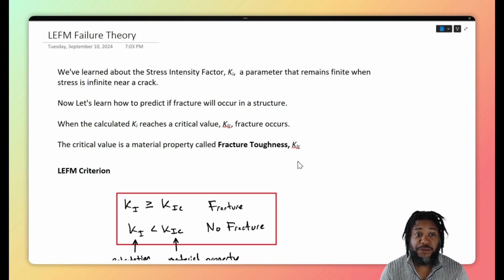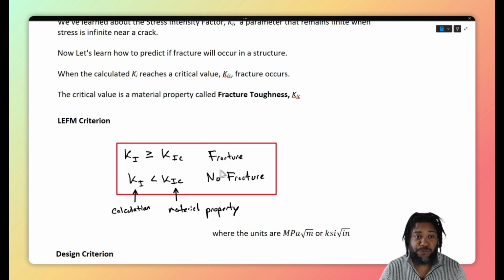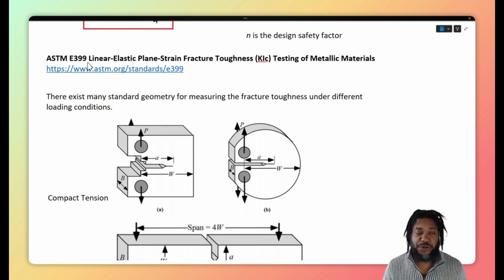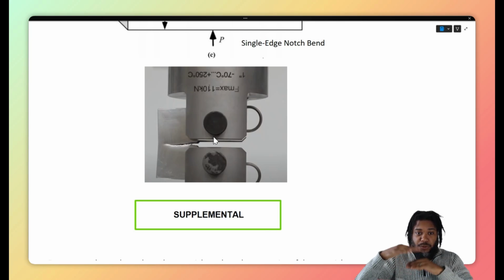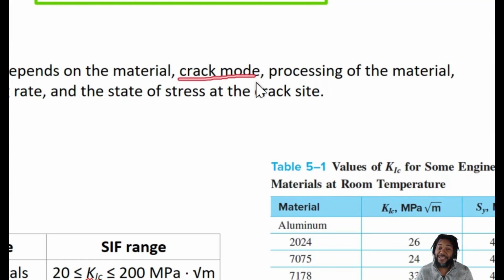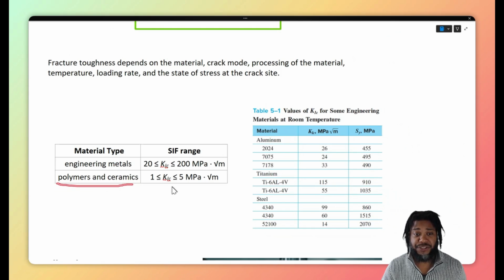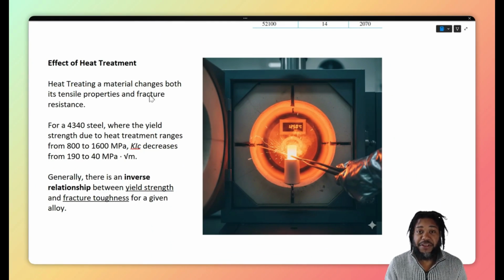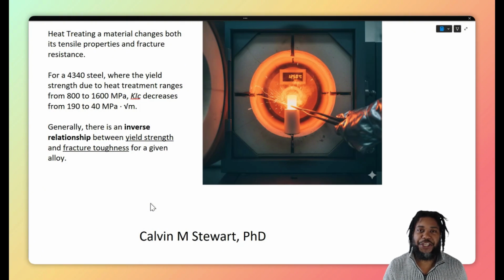LEFM Failure Theory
Stop guessing when materials will fail! This video delivers the core of Linear Elastic Fracture Mechanics (LEFM): the failure criterion that compares crack tip stress against material resistance.
What You'll Learn:
• The Criterion: Fracture is predicted by comparing the calculated Stress Intensity Factor (Ki) to the material property Fracture Toughness (Kic).
Failure occurs when: Ki ≥
• Measurement: Learn how Kic is measured using ASTM standard testing.
• Engineering Control: Explore the range of Kic in engineering materials and how properties are strategically modified by heat treatment—a crucial factor in designing materials for extreme conditions.
Essential viewing for engineers and students working in structural integrity and materials science!